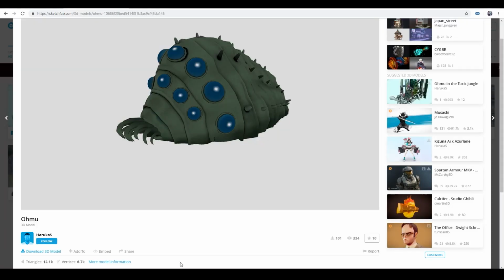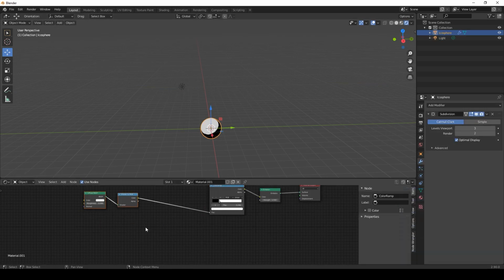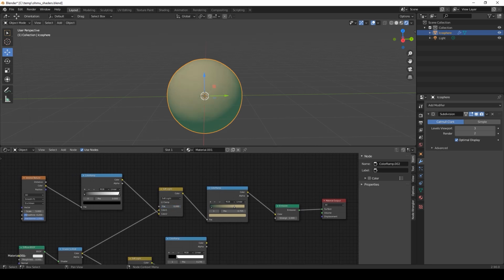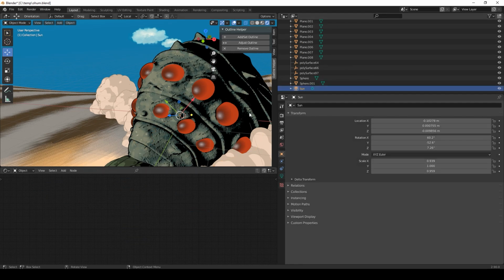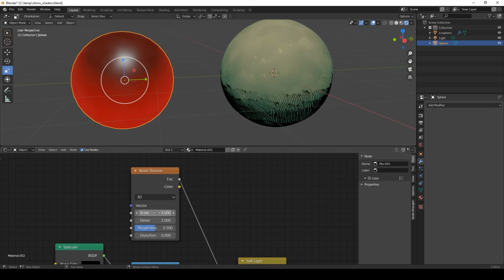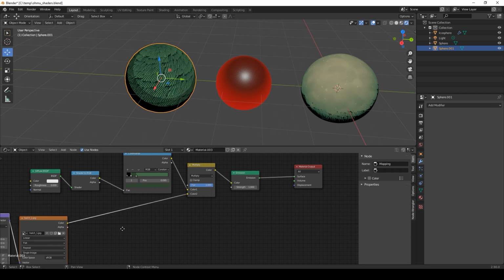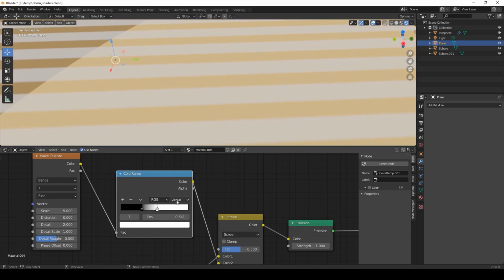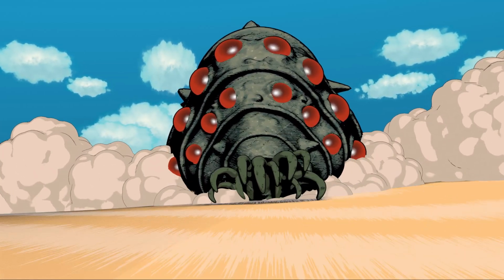Tutorial: Ghibli Nausicaä inspired shaders in blender [inktober edition]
Intro 00:00
breakdown 00:35
hatched ink shader for the ohmu shell 02:44
Eyes for the ohmu 13:19
Cell shader for the tentacles 17:59
Shader for the ground with movement 22:23